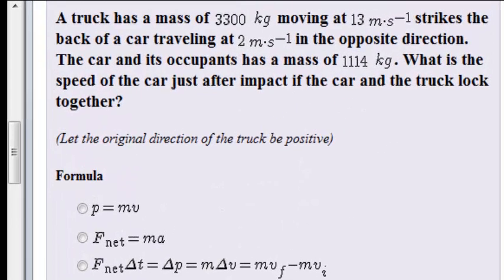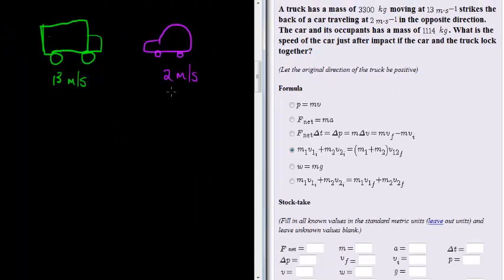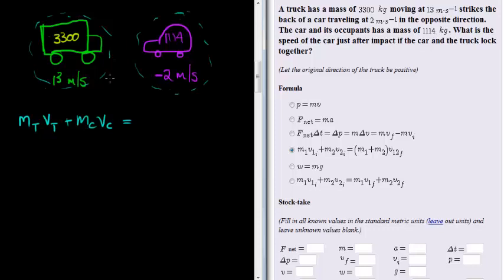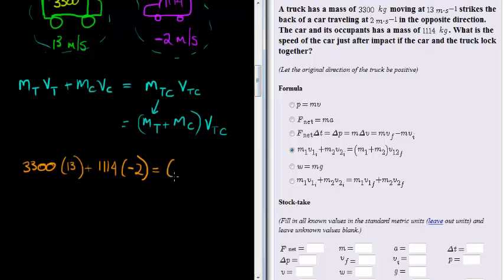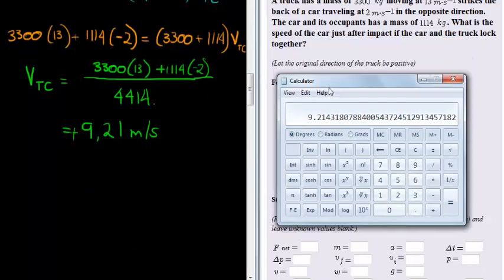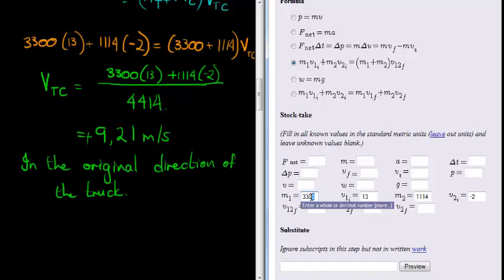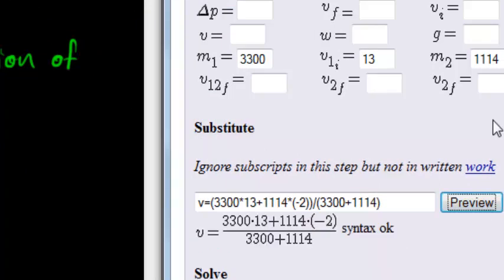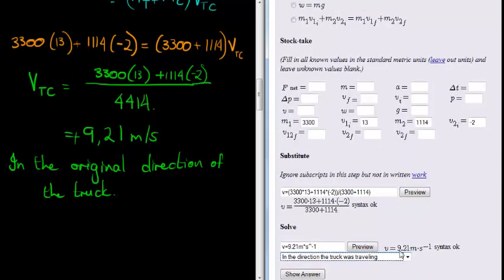Conservation of Momentum Example 2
Calculate final velocity after a collision